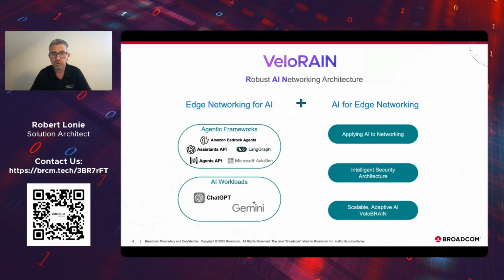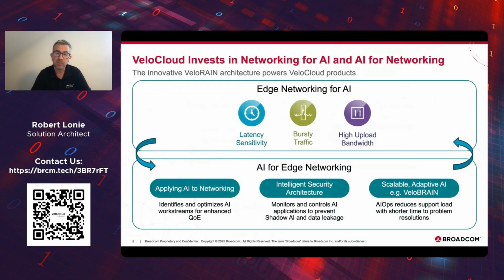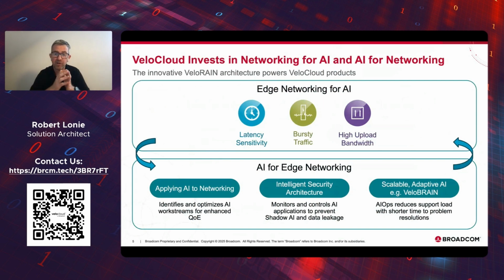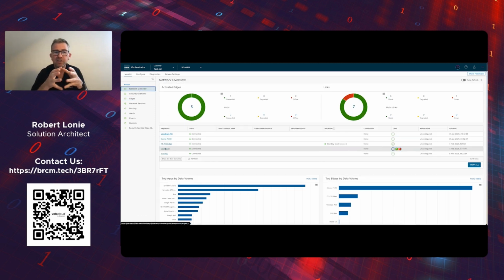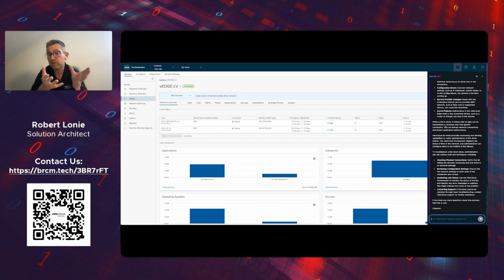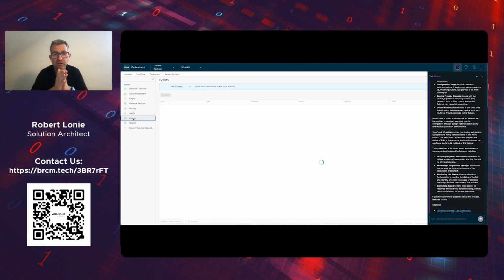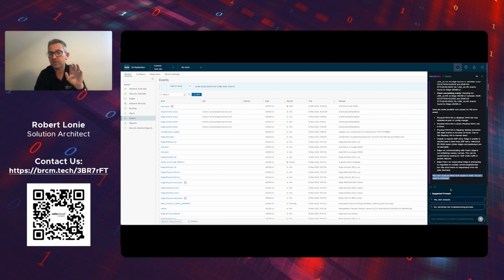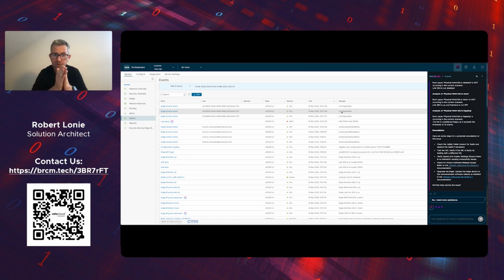(English) AI-Driven SD-WAN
Learn from EMEA Solution Architect, Rob Lonie, as he explains how AI-Driven SD-WAN by VeloCloud helps empower the future of smart scalable infrastructure.